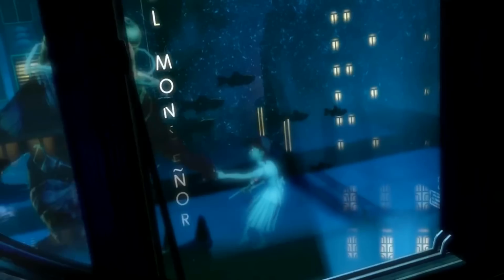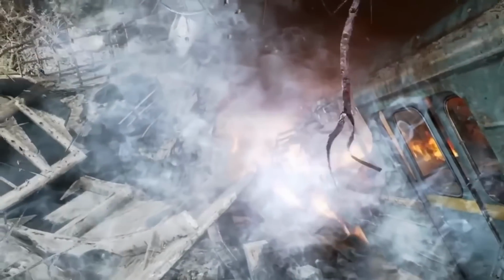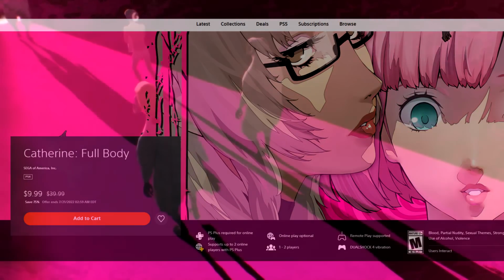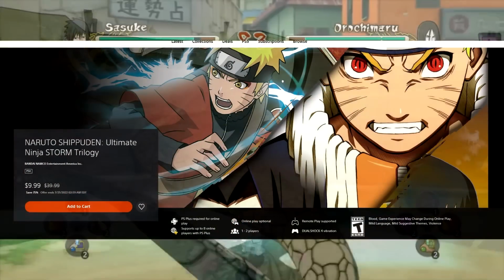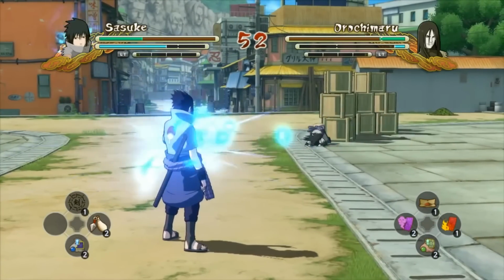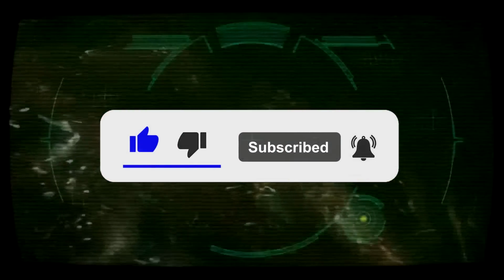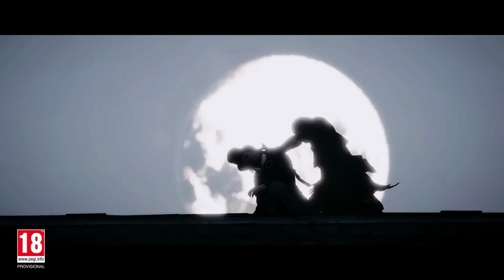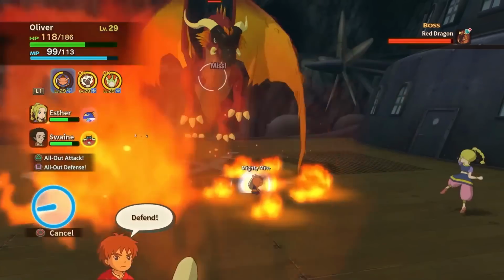17 GREAT PSN Game Deals UNDER $10 Right Now! CHEAP PS4 Games to Buy! (New PlayStation Deals 2022)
DEALS-
BioShock: The Collection -

.hack//G.U. Last Recode -

Ni no Kuni: Wrath of the White Witch Remastered -

Cheap PS4 Games On Sale Now PlayStation 4 Game Deals PSN Sales Best Deals PS Plus Deal